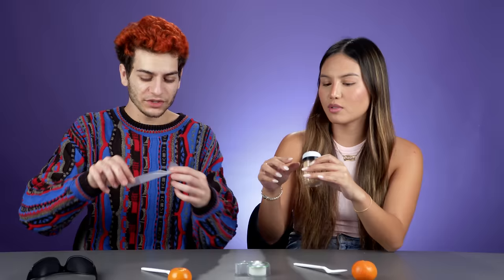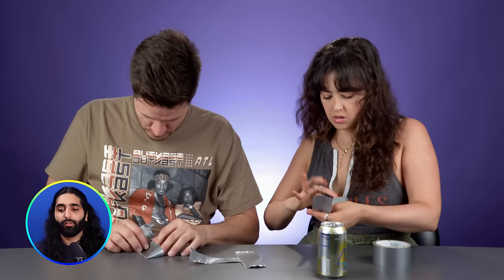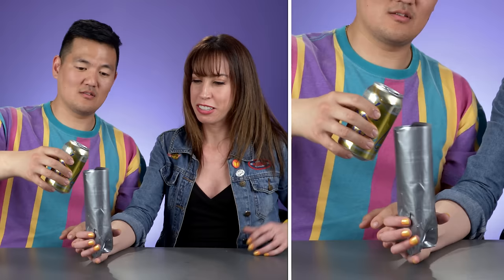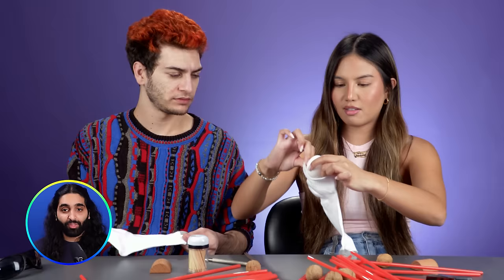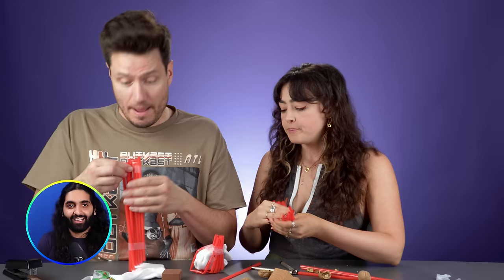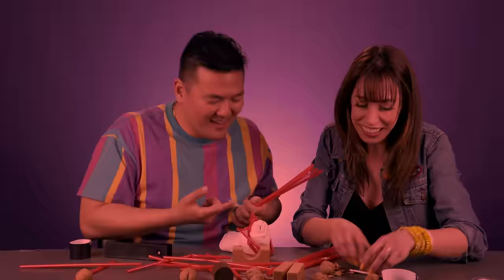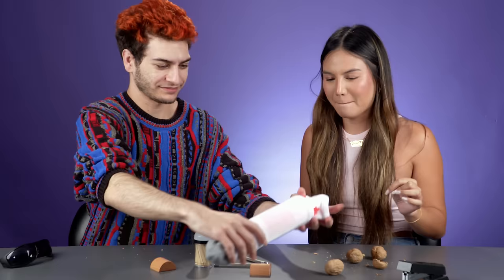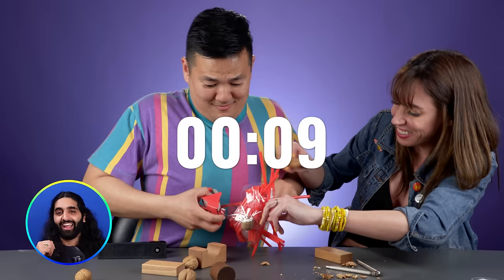Try Not To Try Challenge - Internet's Best Life Hacks!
We found the best and weirdest life hacks on the internet to see if they could tempt the reactors to try them! Which life hacks would you most want to try?

Content Featured:
Turning a spoon into a fork

REACT’s goal is to credit the original links to the content featured in its shows. If you see incorrect or missing attribution please reach out

Reactors Featured:
Martine

Producers:
Bobin

Check out our instagram stories on video release days to see exclusive behind the scenes footage of this episode!

If you live in Los Angeles and want to Audition to be on React, fill out the form below!

VP of Content  - Nicole Iizuka
VP of Production – Kevin Lee
Creative Director - Joe Bereta
Line Producer - Anthony Mugnolo

Episode Produced by Bobin Singh
Technical Director - Stephen Miller
Talent Producer - Annie Knudsen
Production Manager - Brendon Holl
Production Coordinator - Jake Kelley
Production Coordinator - Alesha Braden
Casting Coordinator - Alexandra Sheffield
Casting Coordinator - Zach Holmstrom
Studio Technician - Micah Fusco
Studio Technician- Julian Steinberg
Production Assistant - Brendan Patterson

Set Medic - Mark Kirkendall

Editor - "Influx Media - Sanjay, Kishan"
Post Production Supervisor - Doug Brady

Supervising Editor - Ryan Johnson
Assistant Editor - "Influx Media - Sanjay, Kishan"

0:00 Intro
0:12 Round 1
3:42 Round 2
6:36 Round 3
9:29 Round 4
13:19 Round 5
19:59 Winners